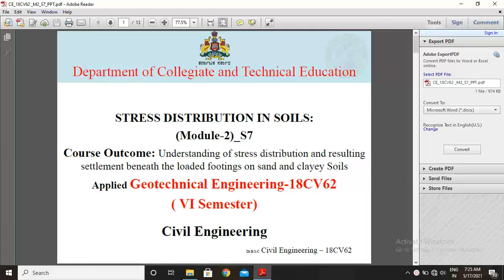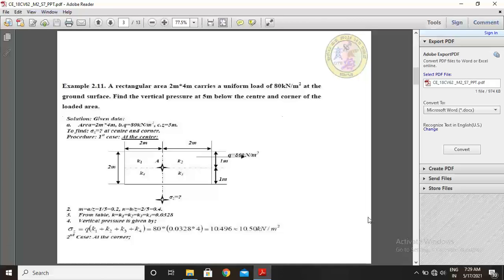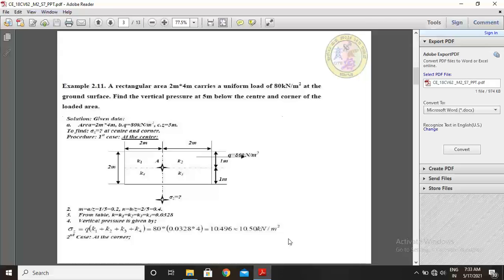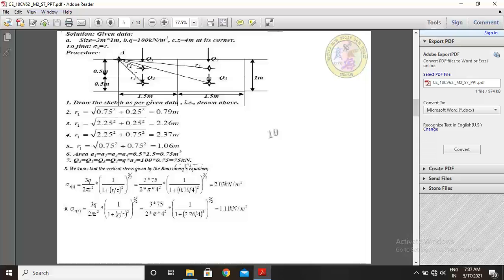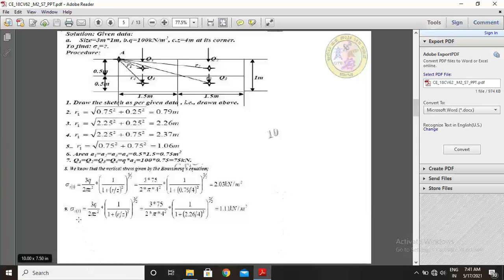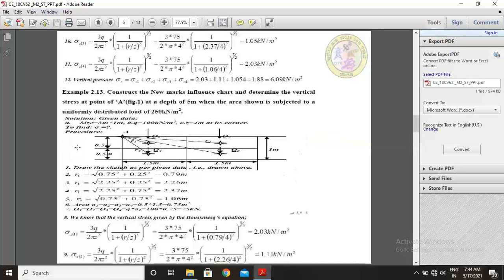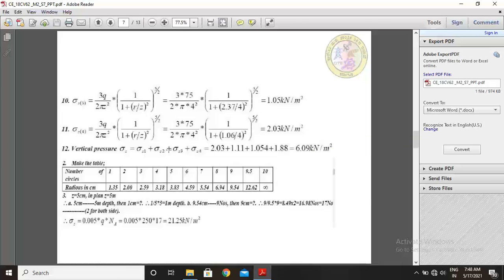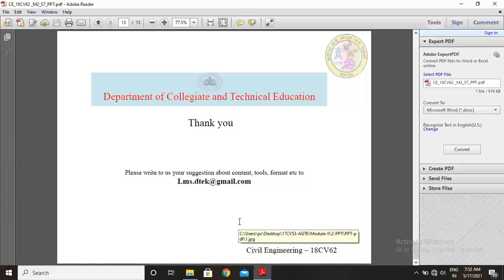CE 18CV62 M2 S7 Video